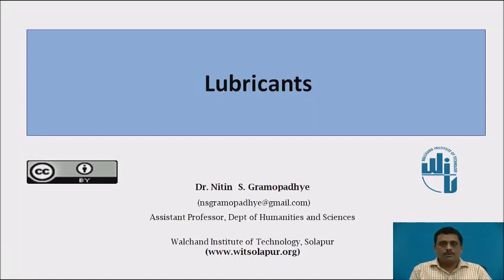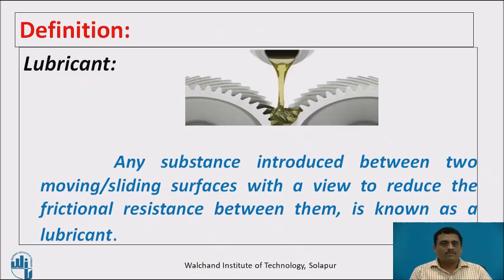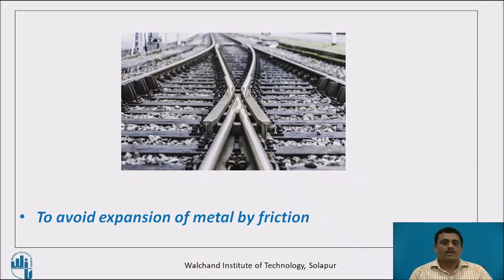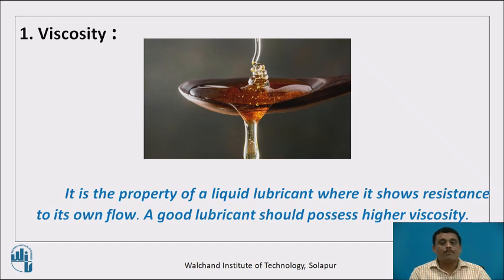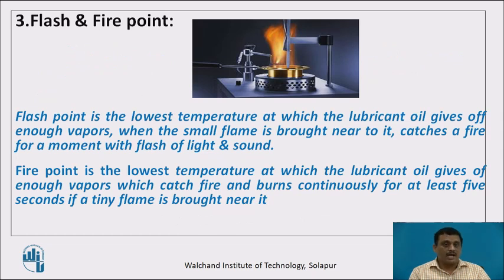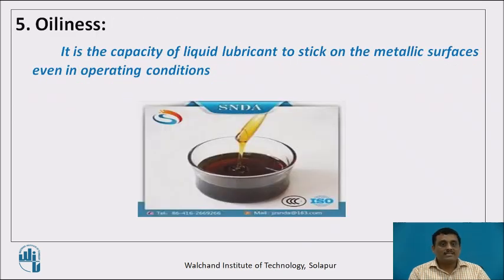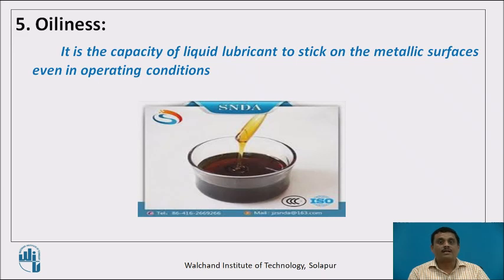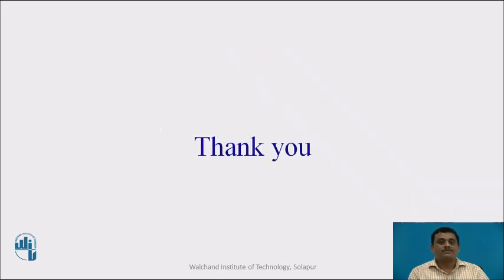Definition and properties of Lubricant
Assistant Professor
Department of Humanities and Basic Sciences